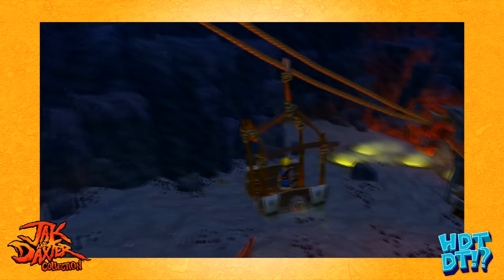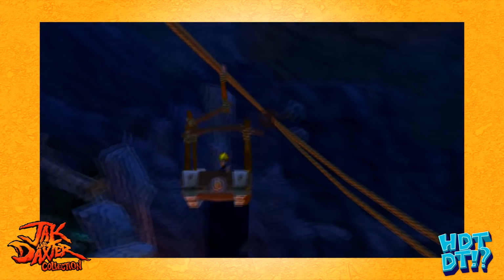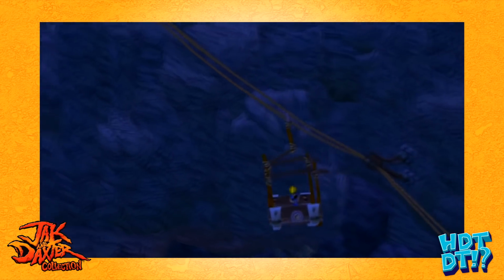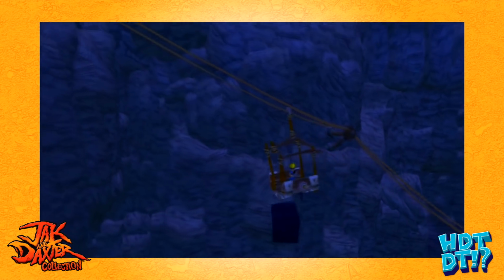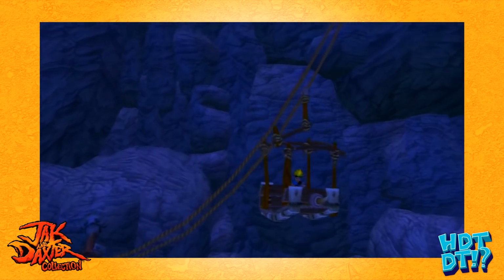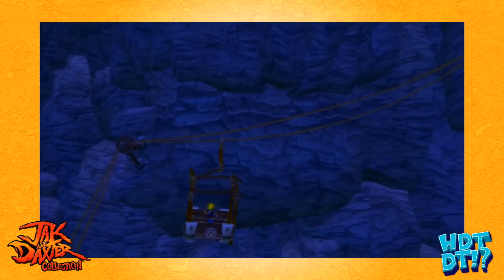How Did They Do That - Jak & Daxter's Open World Platforming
Looking fairly in depth, into several of the methods Naughty Dog used in order to allow Jak & Daxter's world to be a seamless experience.

As a game developer myself, I hope to bring some unique insight into the minds of the developers who made some of my favourite games!

Follow the development of my game -